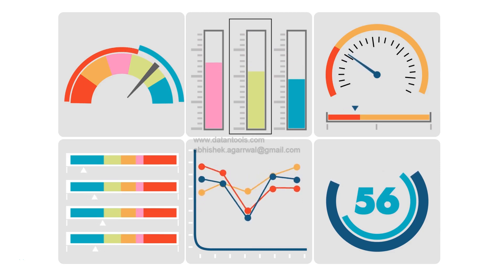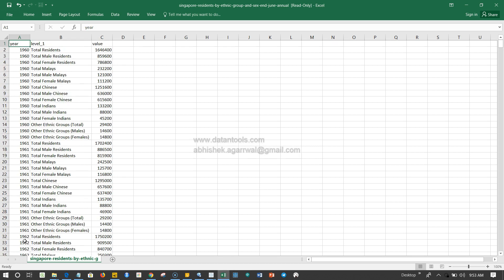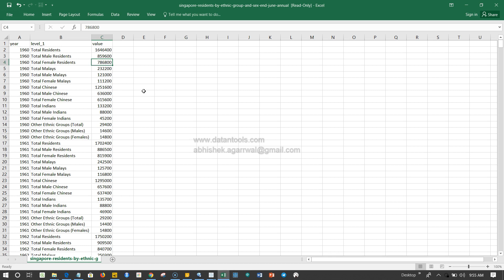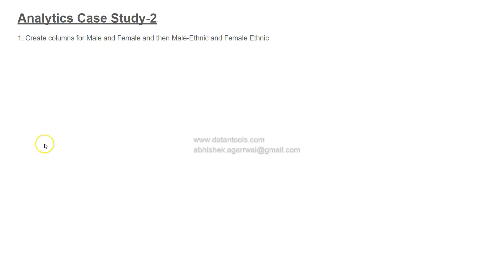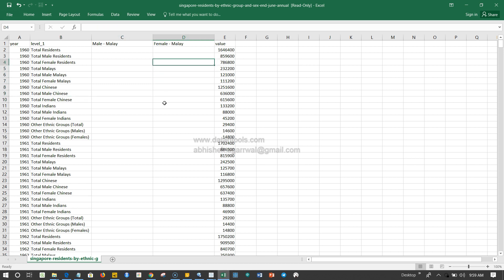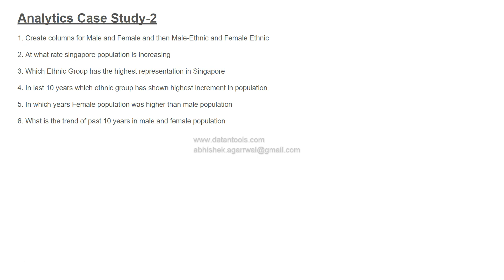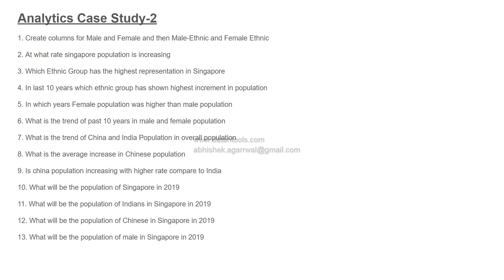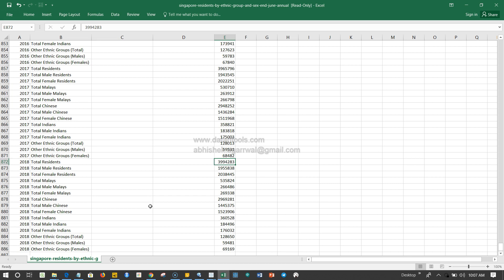Data Analytics Case Study 2 | Analyze Singapore Residents Data | Time Series Analysis and Prediction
In this beginners data analytics case study, I have given you the questions related to time series analysis where you need to clean, arrange, analyze and predict the data like it happen in companies. You'll see that it is a challenging case study, challenging your skills in data science and data analytics on how you can follow the entire data science process and create a statistical prediction model for predicting Singapore population data.

I hope you'll enjoy this data science case study or practical questions.

Data Link to the 1st data science case study